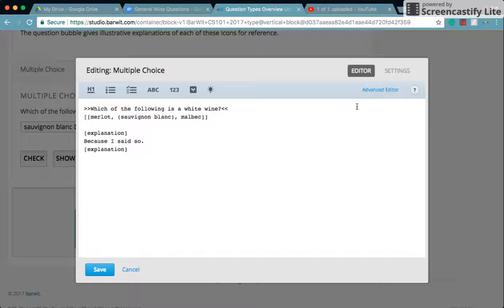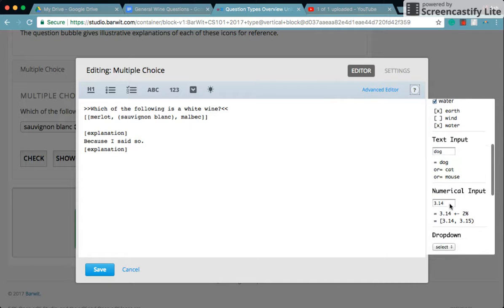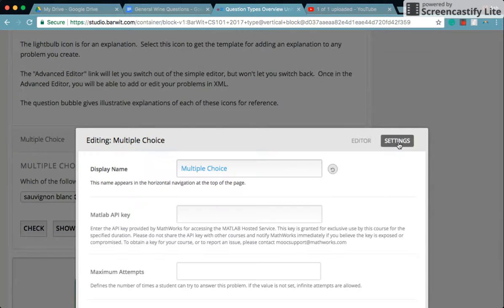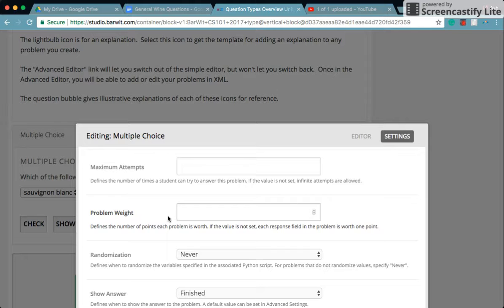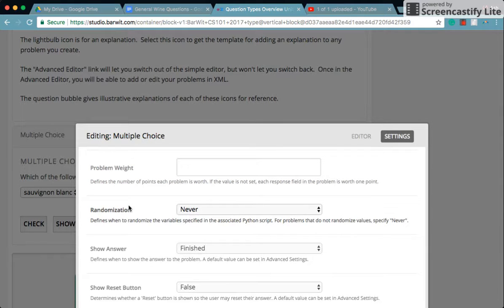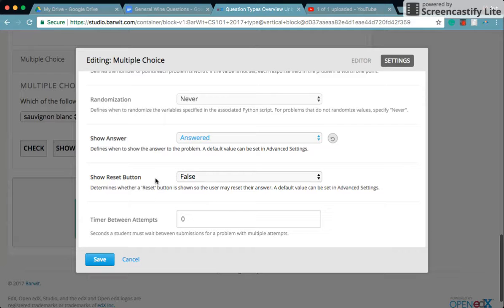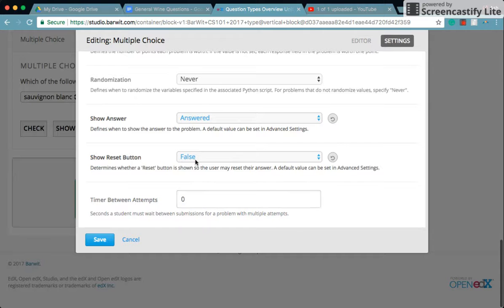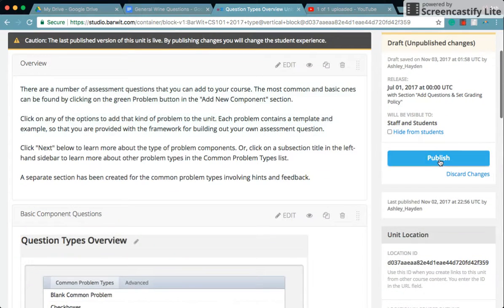Adding Questions Part 3